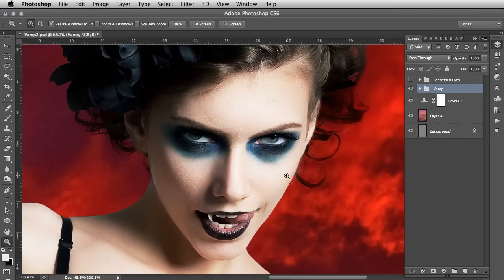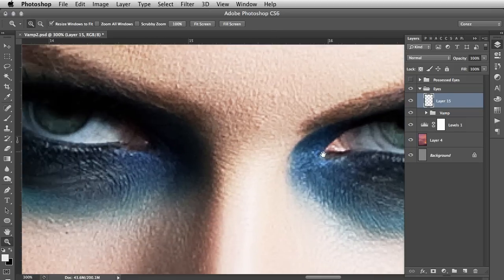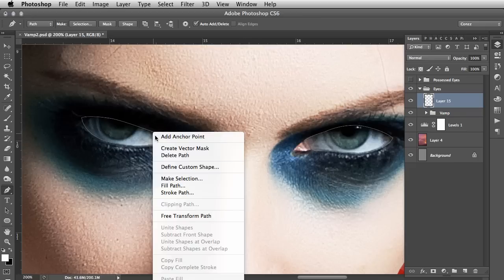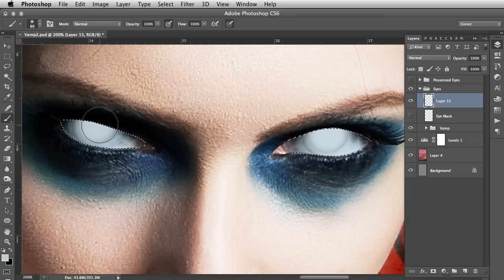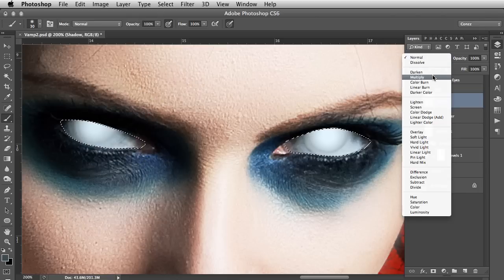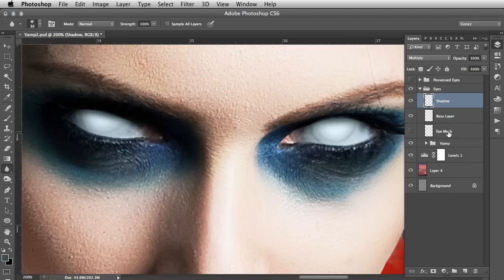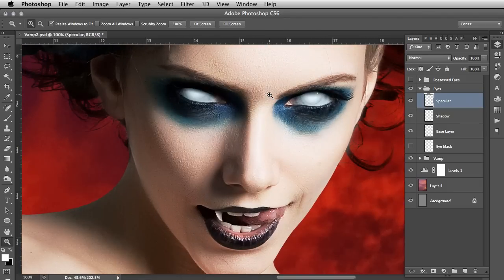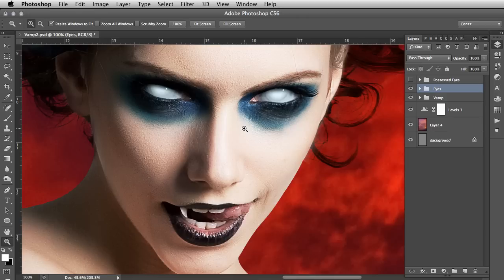Possessed Glossy Eyes Photoshop Tutorial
In macabre and horror, there's nothing quite like those white, vacant dead eyes. I love this look, and would argue it's my most frequently used horror effect in Photoshop. With this revised walkthrough, you can produce realistic, glossy white eyes in just a few simple steps. You can use this technique for a whole range of fantasy, sci fi and fantasy works - don't be afraid to mix it up!!